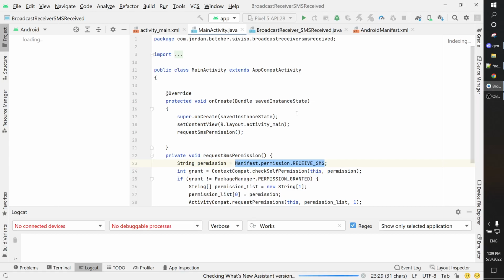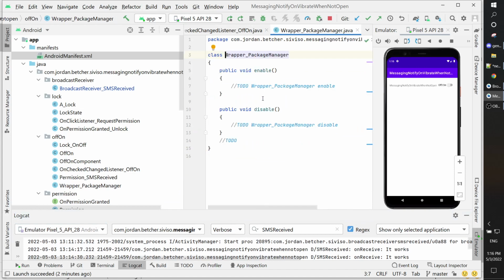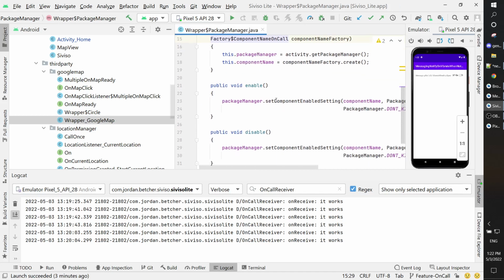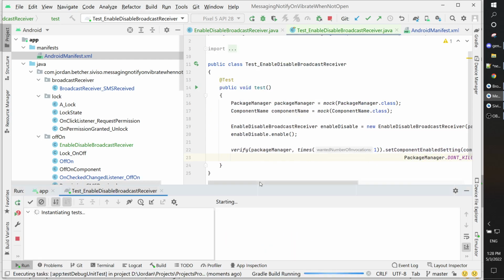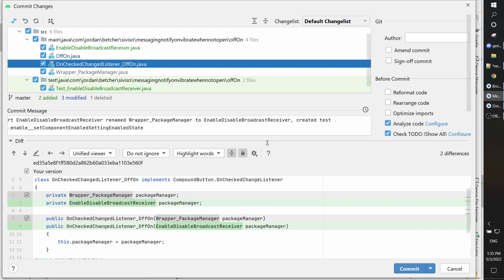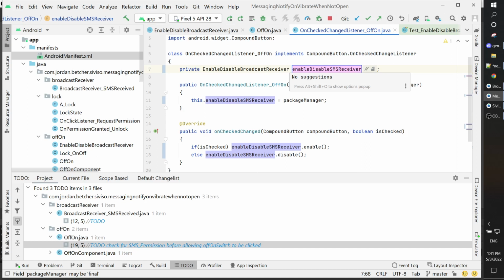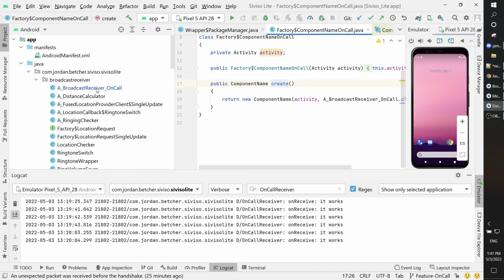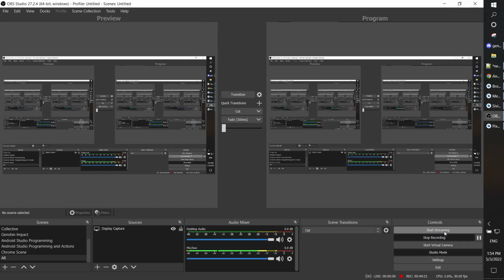My TDD Android App Part 4